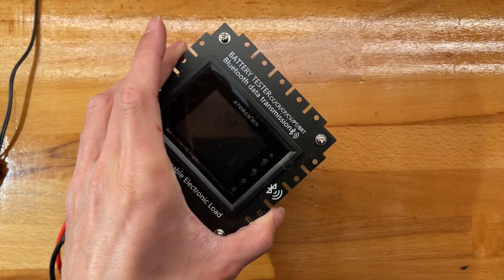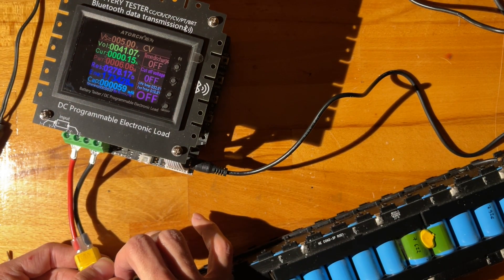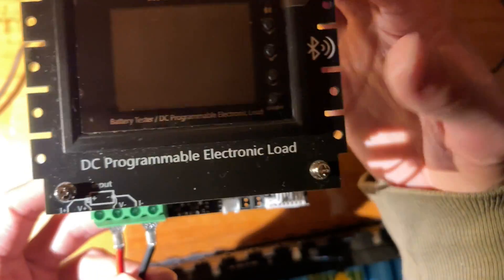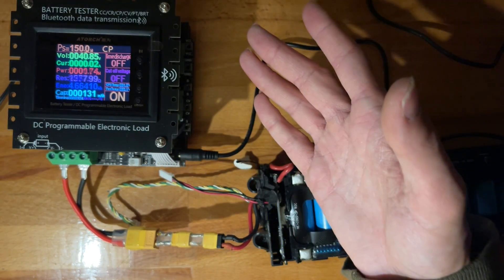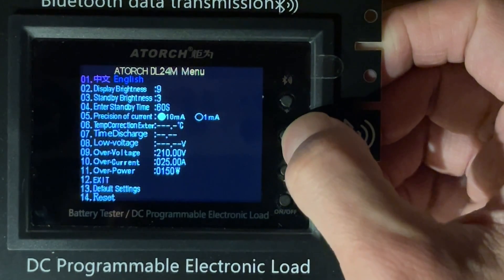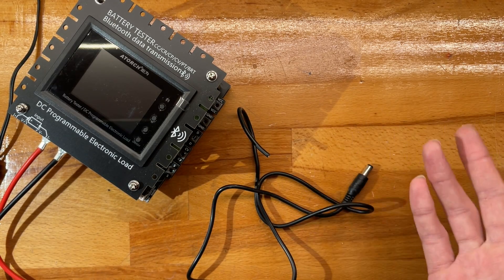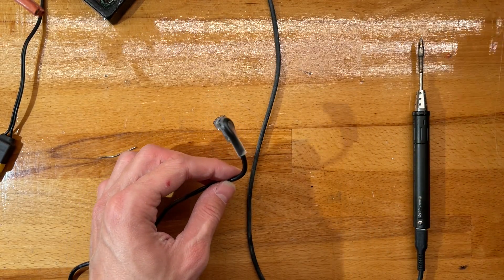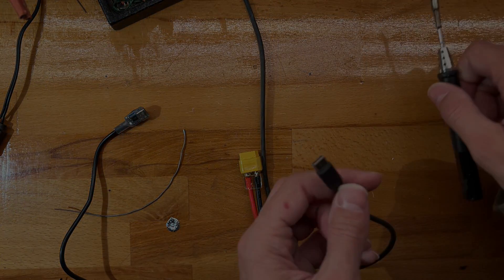ATORCH 150W Electronic Load Review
Overall not a product I can say I'm in love with; apart from some glitches I've encountered during my first day using it .. it's been OK.

The firmware can do with a lot of polish though ..